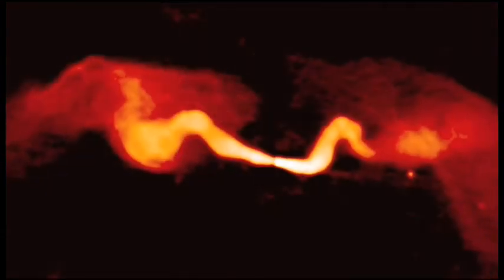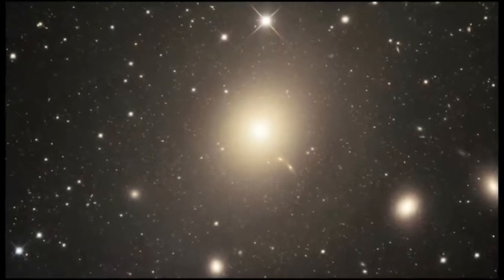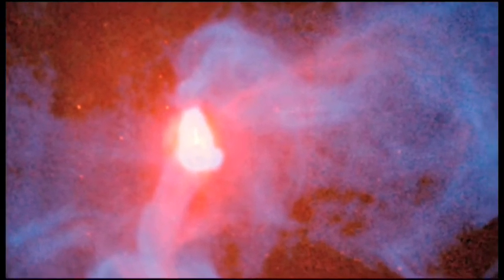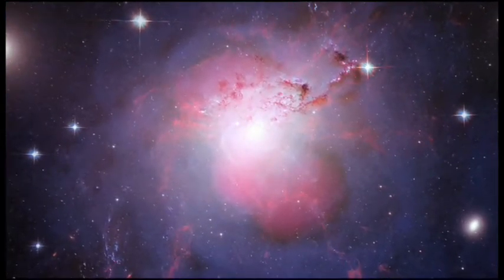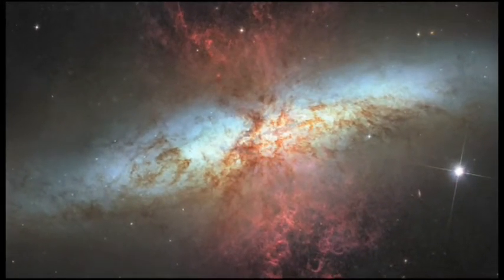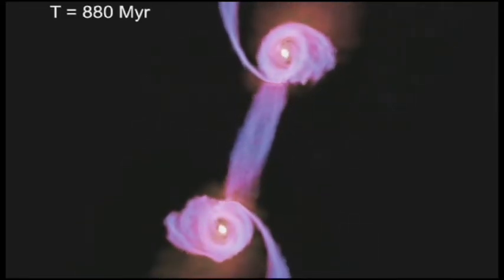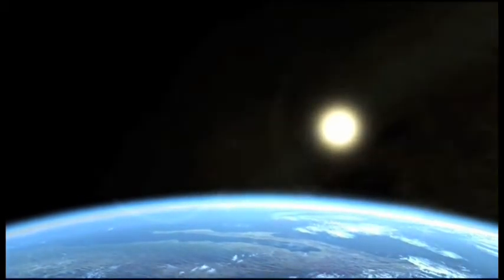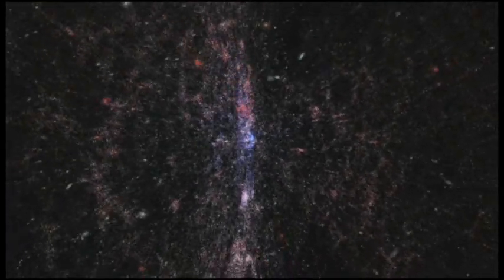How Black Holes Build a Universe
Supernovas make metals out of simpler elements. But it takes super massive black holes to deliver them to the Cosmos. So, amazingly, these monsters are directly responsible for creating us.